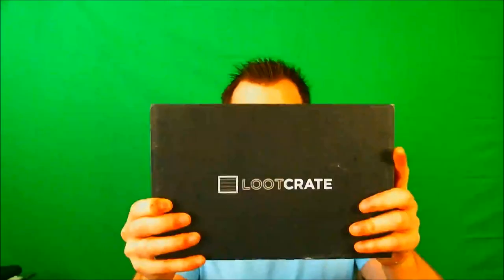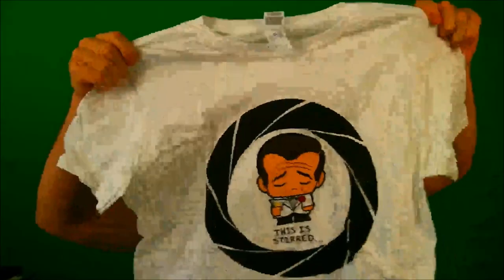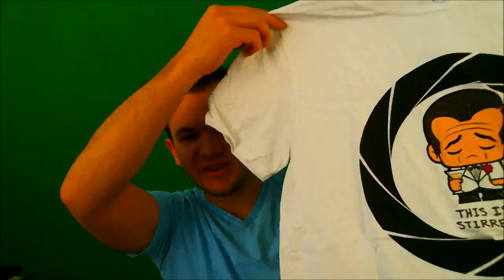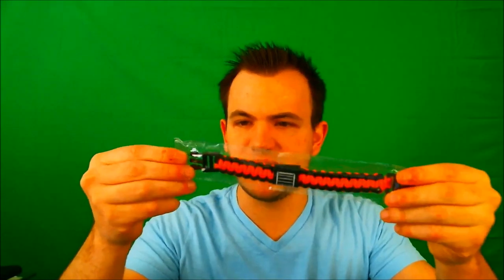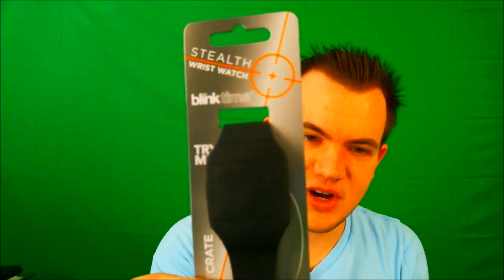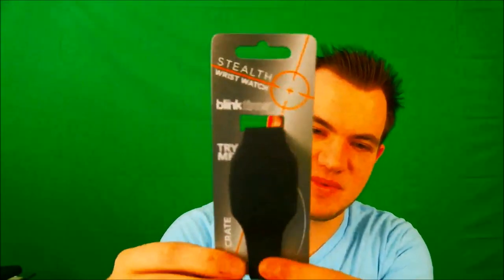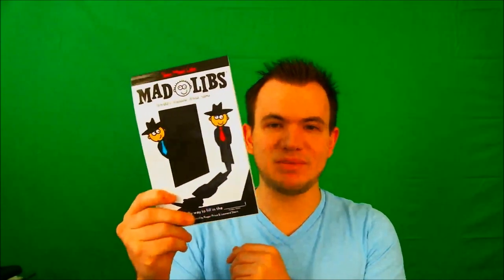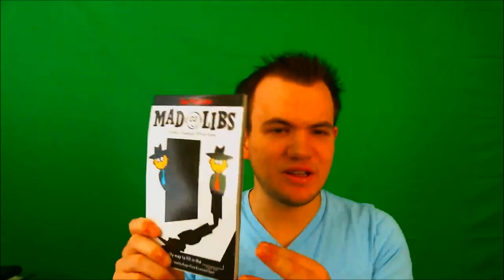LootCrate - March Unboxing!